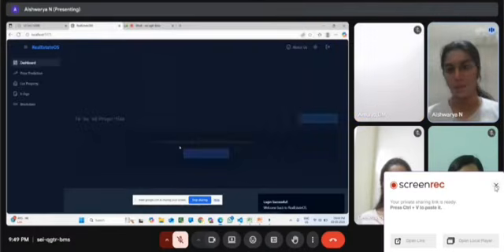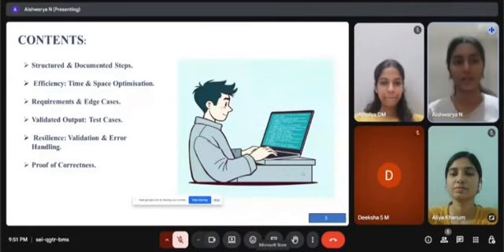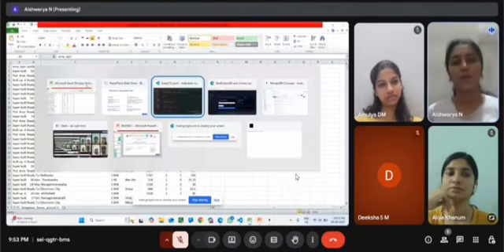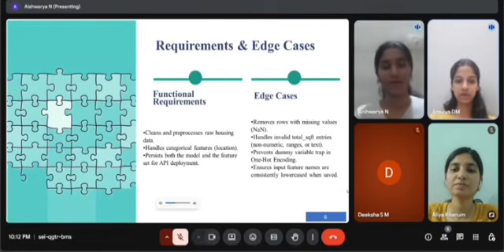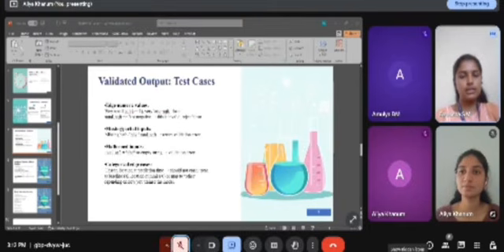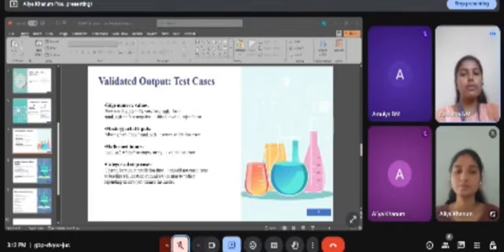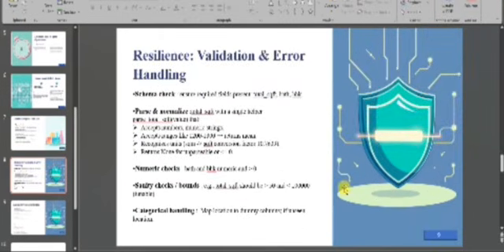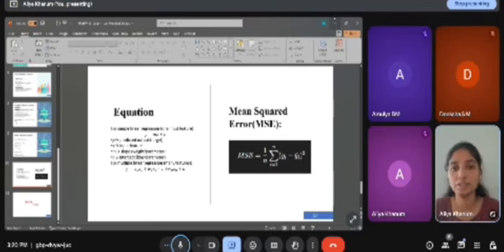A-3 BlockEstate 360: AI-Powered Smart Real Estate Tracking & Secure Transactions on Blockchain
Welcome to BLOCKESTATE 360, a cutting-edge real estate solution that leverages Artificial Intelligence (AI) and Blockchain technology to revolutionize property management, price prediction, and secure transactions and ownership transfer.

4GM22CS004- Aishwarya N
4GM22CS008-Aliya Khanum
4GM22CS009-Amulya D M
4GM22CS032-Deeksha S M